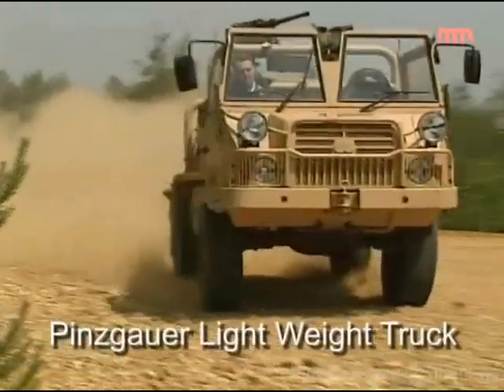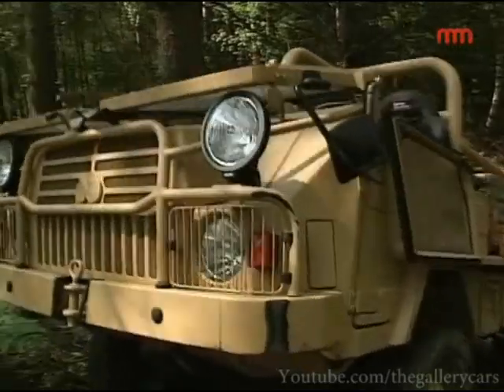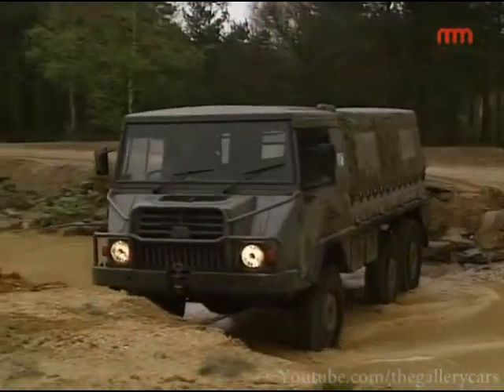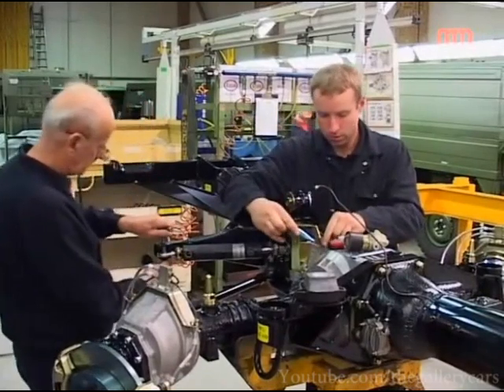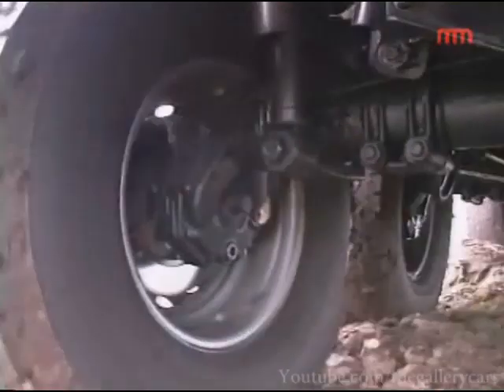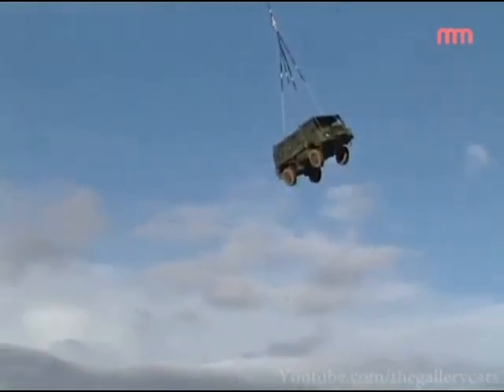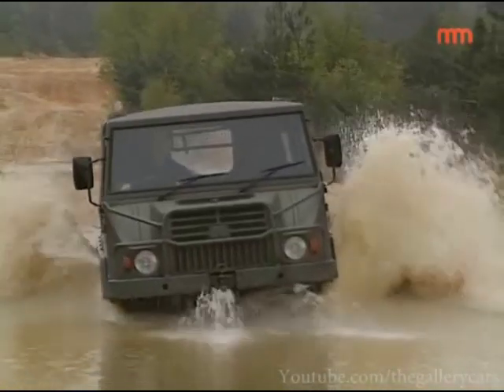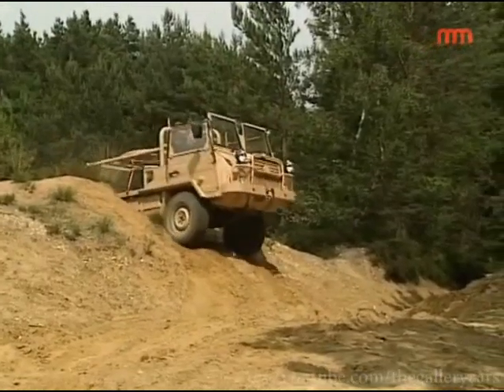Pinzgauer Ligth Weight Truck!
Pinzgauer Ligth Weight Truck! Manufactured in Guildford, Surrey, UK. The Pinzgauer was originally developed in the 1960s by Steyr-Daimler-Puch in Graz, Austria.
  Steyr Puch Pinzgauer with 4x4 and 6x6 configuration  2.5 liter engine with 4 cylinders in line with the exception of certain variants as 712 "ambulances" that equipped 2.7-liter engines.
Pinzgauer El  todo-terreno de peso ligero . Apto para uso  militar como civil
 Los Pinzgauer fueron fabricados en Guildford, Surrey, Reino Unido.
Desarrollados originalmente en la década de 1960 por Steyr-Daimler-Puch de Graz, Austria.
 Pinzgauer cuentan con mecanicas 4x4 y 6x6  Motores de 2.5 litros con 4 cilindros en linea ha excepción de ciertas variantes como la 712 destinadas a ambulancias que equipaban un motor de 2.7 litros.